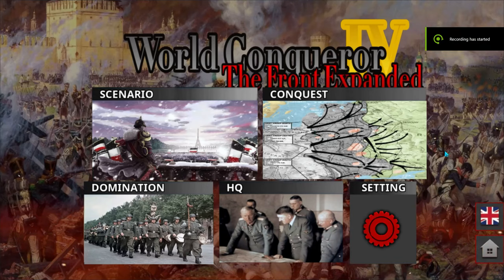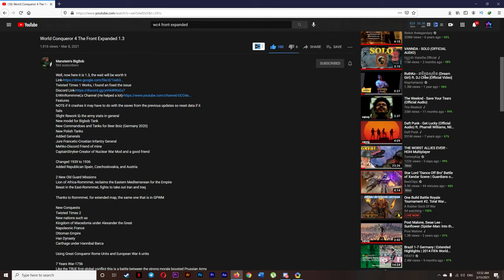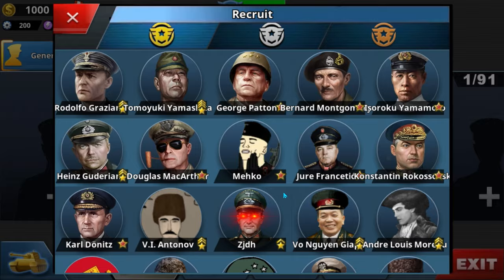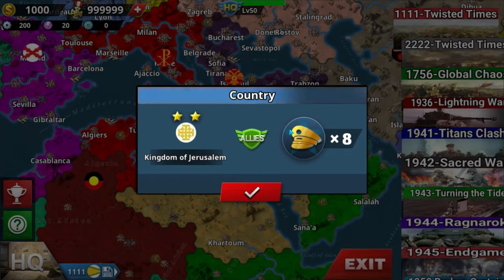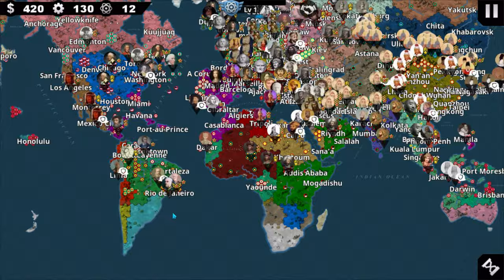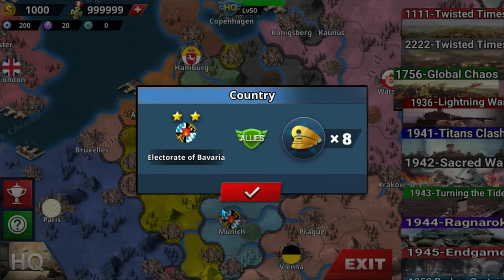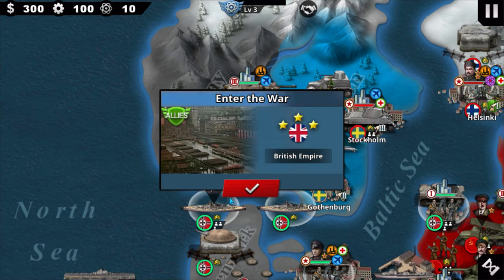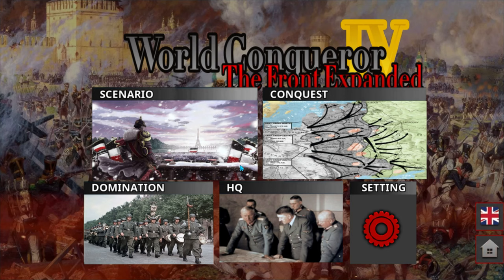World Conqueror IV | The Front Expanded 1.3| War Master | easytech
World Conqueror IV | The Front Expanded 1.2 Discord Battles | War Master | easytech

wc4,cold war,history,gameplay,tutorial,android games,conqueror,best android games,axis,android gameWorld Conqueror IV | Battle of Empires Mod | War Master | easytech